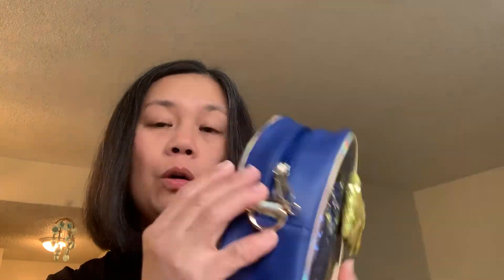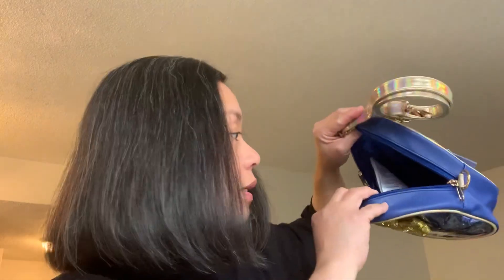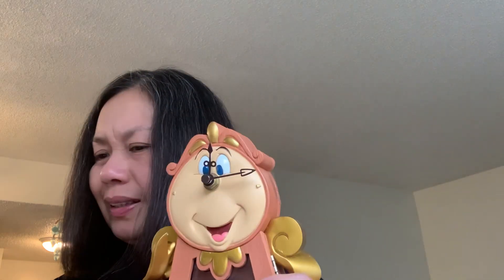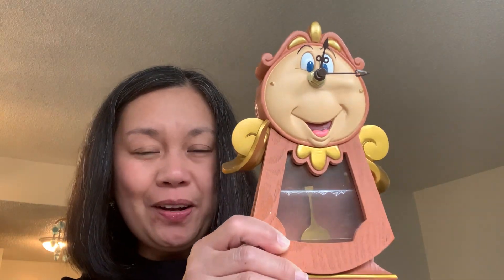WDW 50th Merch & Lumiere's partner Unboxing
Hey guys!  For today's video, we are unbagging/unboxing a couple of Disney items that are both going to be added to my collection!